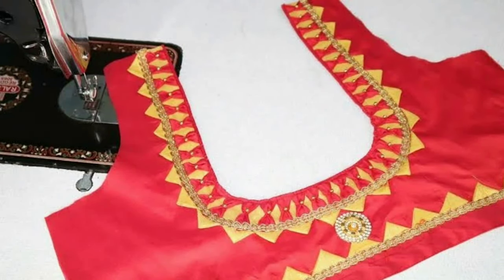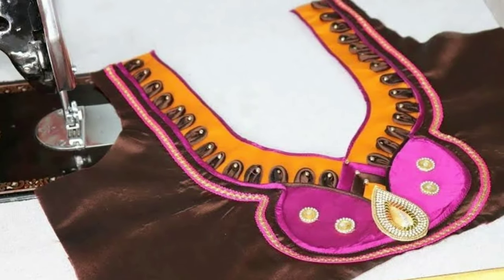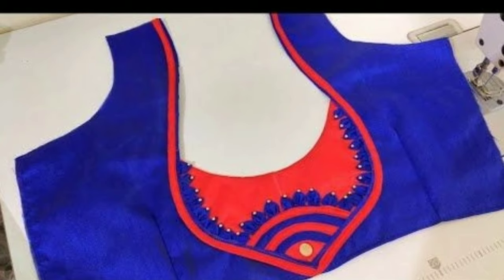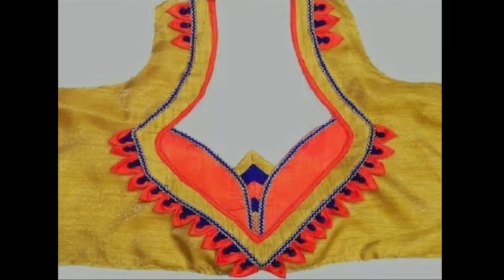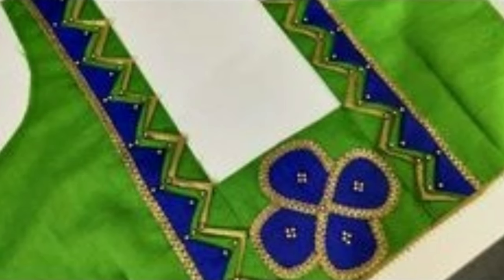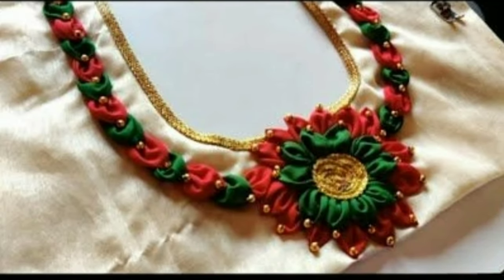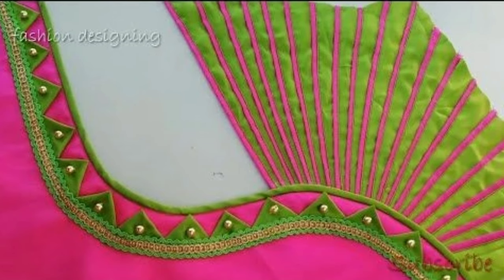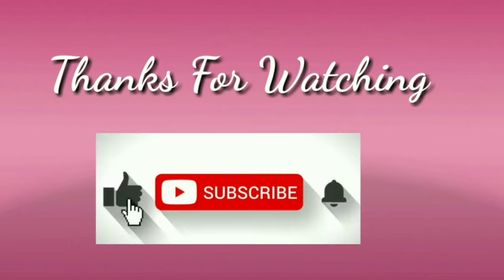New Model Trending Blouse Back Neck Designs images l How to Cut And Stitch Blouse